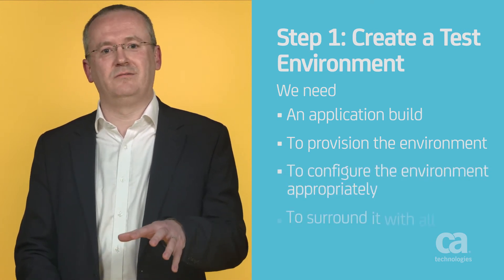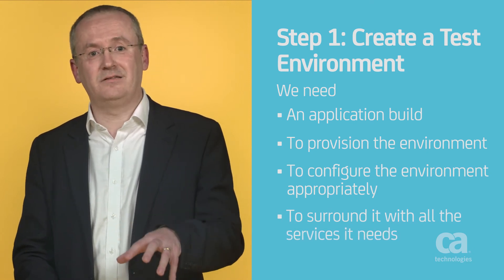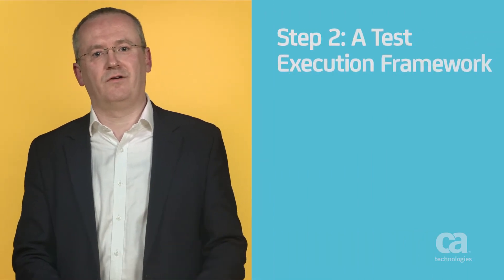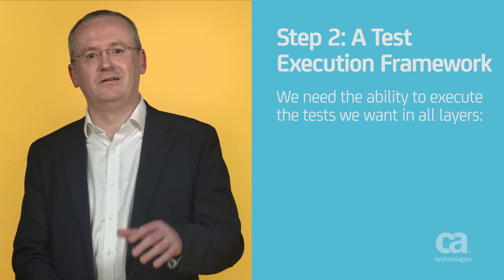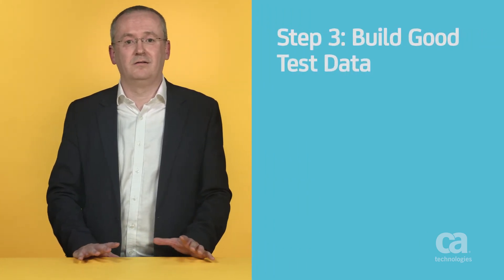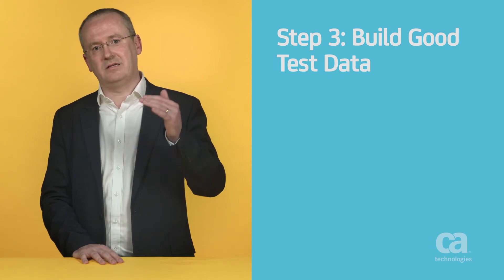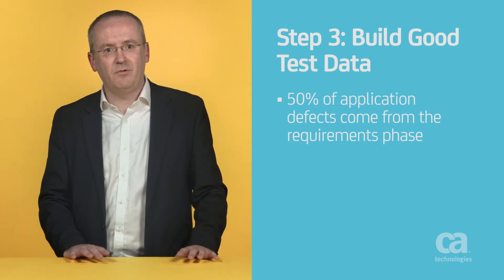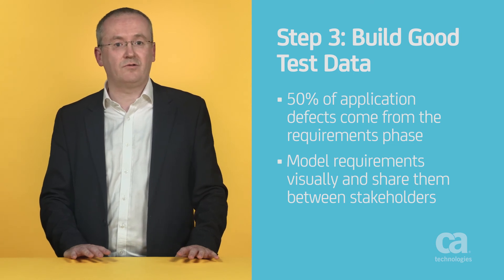How to Develop an Agile Testing Strategy for Continuous Delivery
Keeping up with the pace of change is necessary in today’s competitive economy. This requires an agile end to end continuous delivery factory, with a focus on quality. CA can help provide the tools for success in development and testing.